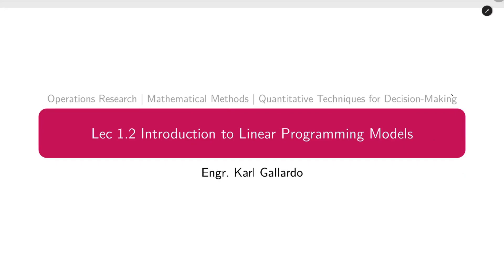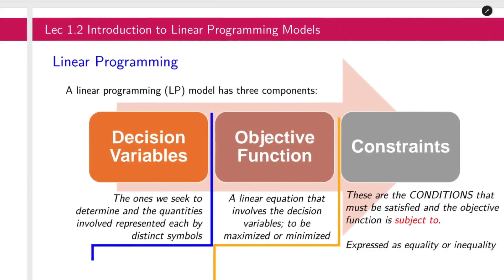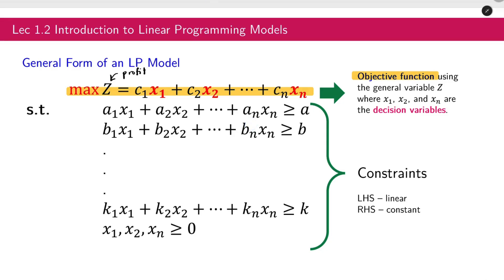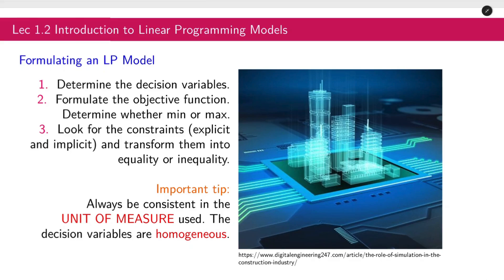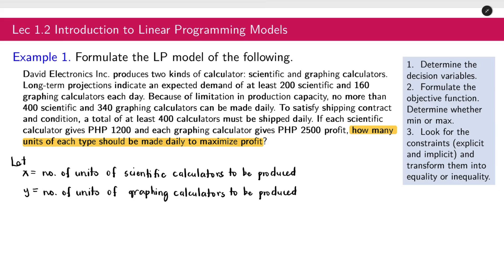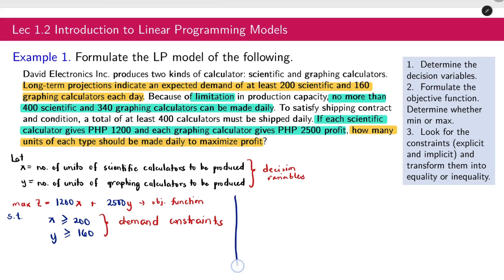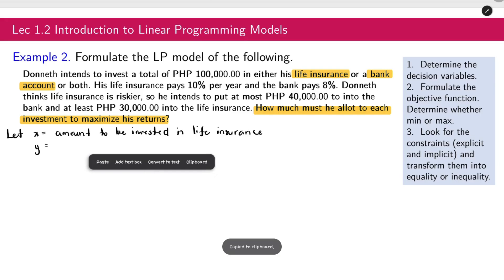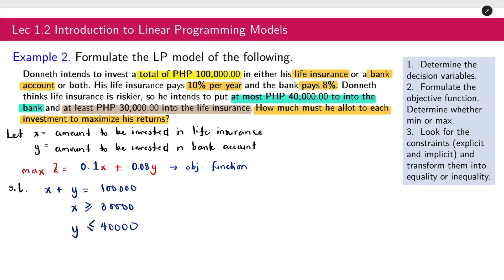Lec 1.2 Introduction to LP Models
In this lecture video, we discuss about the introductory concept in linear programming and its component: the decision variables, objective function, and constraints.